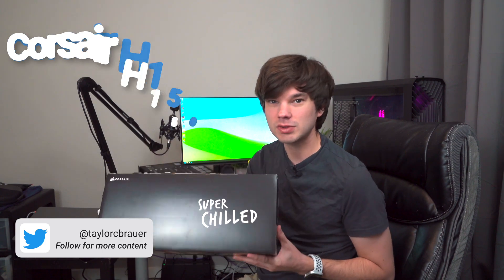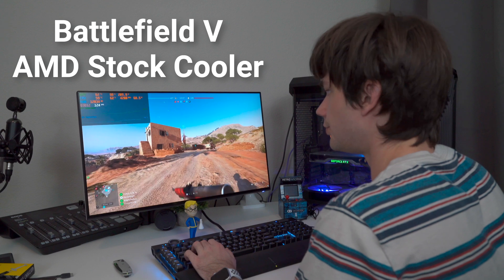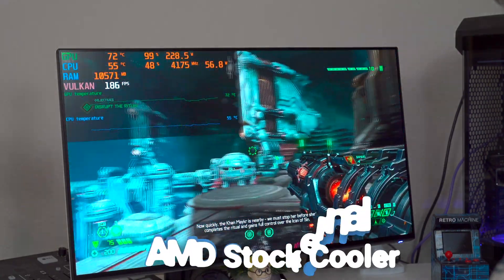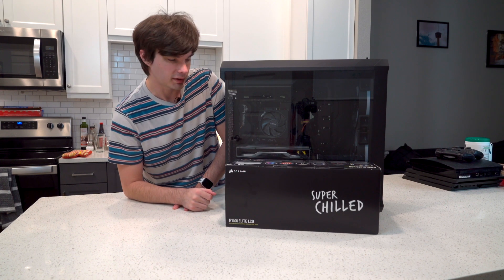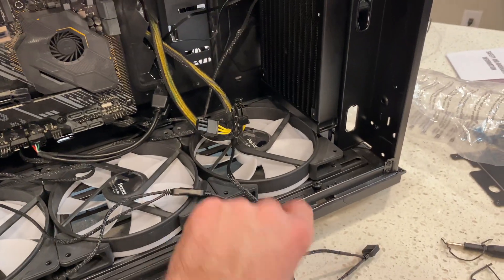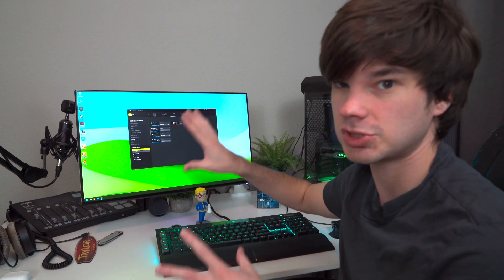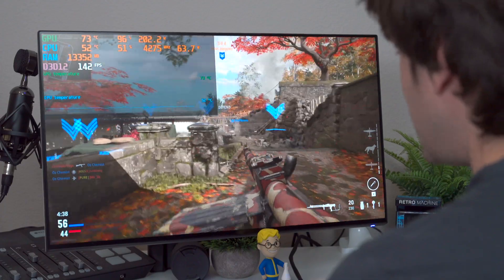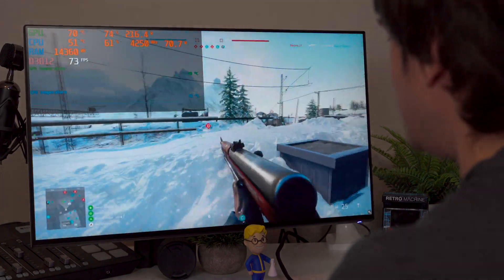Upgrading the Torrent to an H150i Elite LCD | How well does it do?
I upgraded my Fractal Design Torrent with a Corsair H150i Elite LCD and compared it to the stock cooler that was on it when I first built it. The results are pretty interesting.